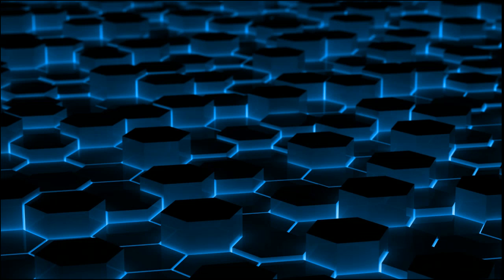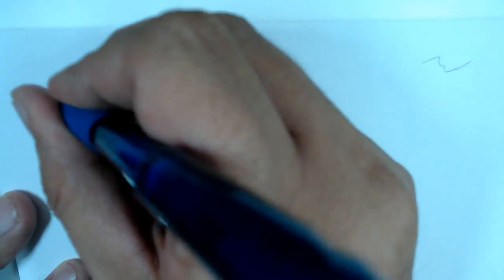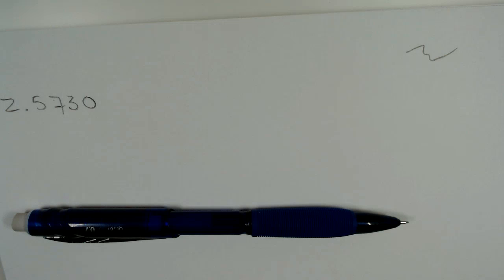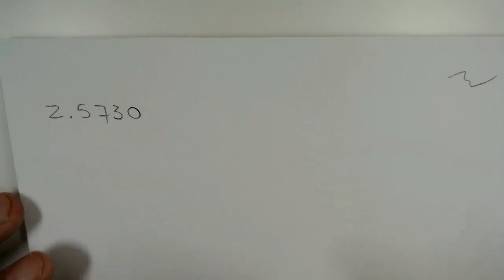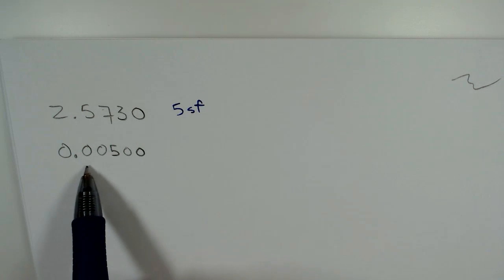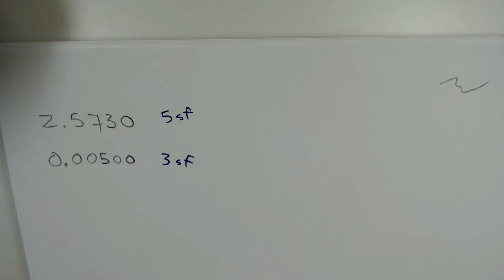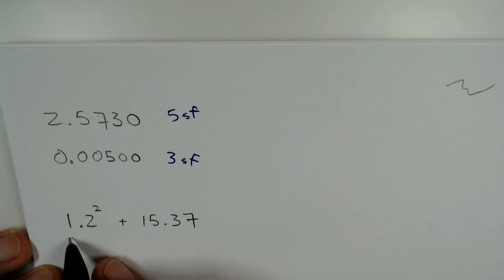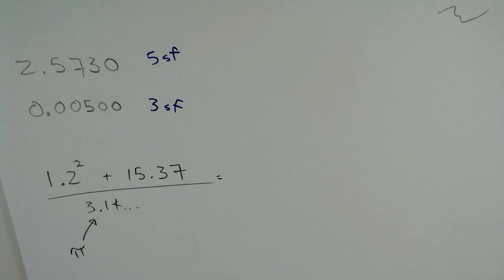CHEM 103 Lecture. Sept 5, 2018 (part 1 of 2)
Metric system and Unit Conversions